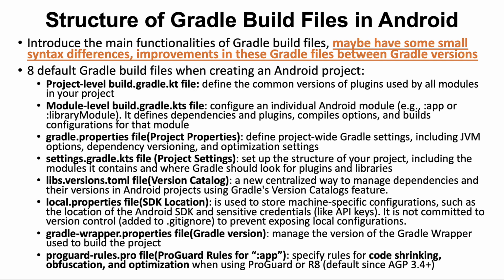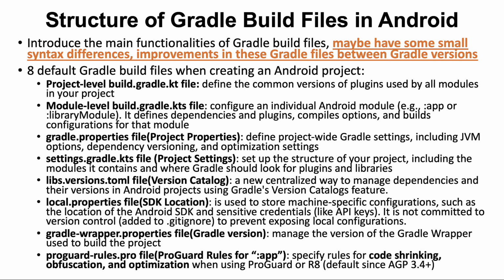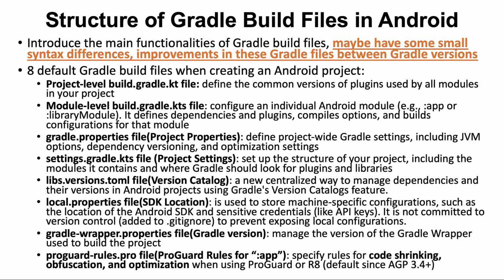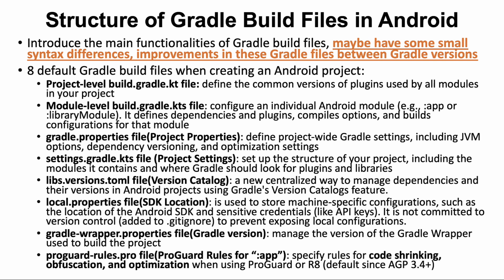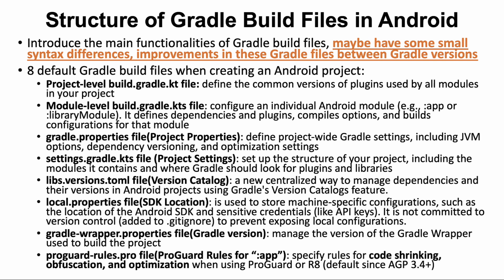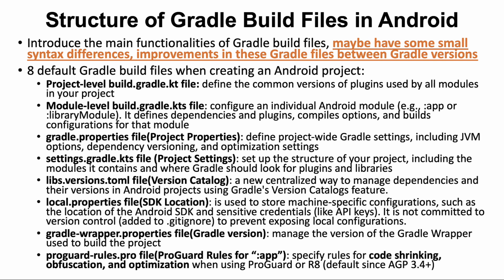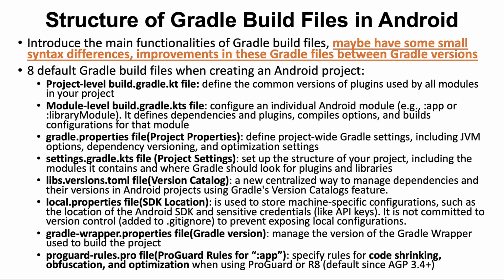Structure of Gradle Build Files in Android Development | @ZerotoAndroidHero Android Zero to Hero!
Structure of Gradle Build Files in Android Development